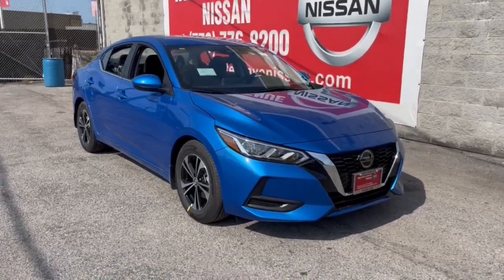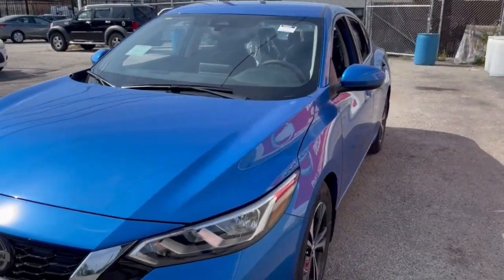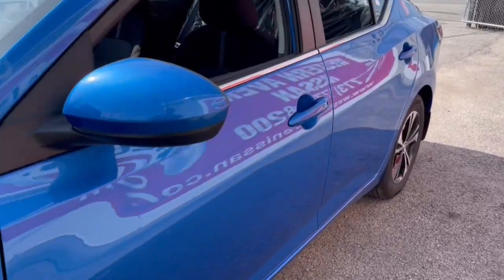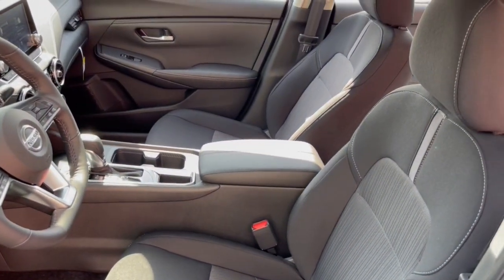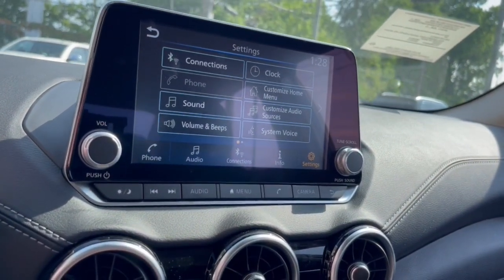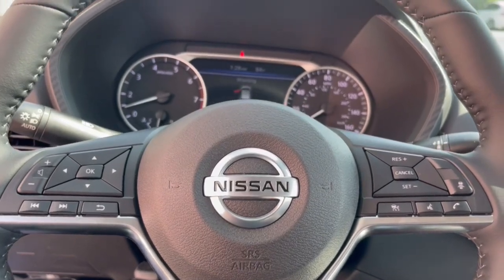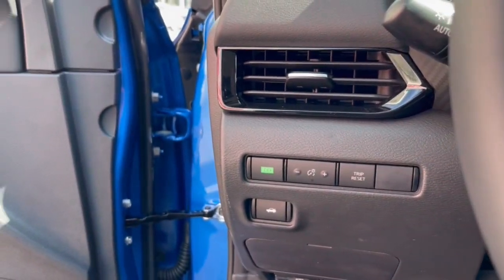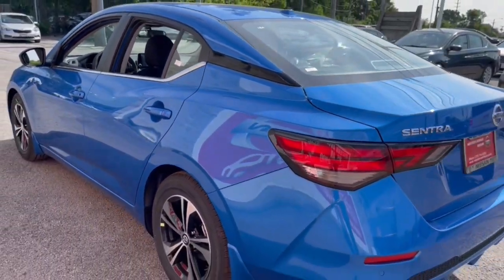2023 Nissan Sentra Chicago, Matteson, Oak Lawn, Orland Park, Countryside IL 230544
Electric Blue Metallic [LISTING TYPE] 2023 Nissan Sentra SV available in Chicago, Illinois at Western Ave Nissan. Servicing the Matteson, Oak Lawn, Orland Park, Countryside IL area.

Electric Blue Metallic 2023 Nissan Sentra SV FWD CVT with Xtronic 2.0L DOHC CVT with Xtronic, Charcoal Cloth.brbrNissan-- Innovation That Excites !! Building Great Vehicles with many options like Nissan Intelligent Key with Push Button Ignition, Remote Engine Start System with Intelligent Climate Control ,Hybrid system,Intelligent All-Wheel Drive,Intelligent Trace Control, Intelligent Engine Braking,Intelligent Cruise Control LED headlights,LED taillights,Intelligent Auto Headlights, Motion Activated Liftgate,Advanced Drive-Assist Display,Apple CarPlay,Android Auto, NissanConnect Services powered by SiriusXM ** Siri Eyes Free Hands-free Text Messaging Assistant * Bluetooth Hands-free Phone System, Leather-appointed seats, Quick Comfort heated front seats, Bose, Bluetooth streaming, SiriueXM, USB Ports and Aux in Jack, Blind Spot Warning Power Panoramic Moonroof. Nissan Navigation System, Intelligent Around View Monitor, Rear Cross Traffic Alert... ***All Prices plus TTD and Destination must qualify for incentives. ***Vehicle equipment may vary from Description! Recent Arrival! 29/39 City/Highway MPGbrbrbrWe Are Your Chicago, IL New and Certified Pre-owned Nissan Dealership near Berwyn, Burbank, Calumet City, Cicero, Elmhurst, Evanston, Franklin Park, La Grange, Matteson, Melrose Park, Morton Grove, Northbrook, Oak Lawn, Oak Park, Orland Park, Tinley Park. Are you wondering, where is Western Ave Nissan or what is the closest Nissan dealer near me? Western Ave Nissan is located at 7410 South Western Ave, Chicago, IL 60636. You can call our Sales Department at , Service Department at , or our Parts Department at . Although Western Ave Nissan in Chicago, Illinois is not open 24 hours a day, seven days a week  our website is always open. On our website, you can research and view photos of the new Nissan models such as the 370Z, Altima, Armada, Frontier, GT-R, LEAF, Maxima, Murano, NV Cargo, NV Passenger, NV200, Pathfinder, Rogue, Rogue Sport, Sentra, Titan, Titan XD, Versa or Versa Note that you would like to purchase or lease. You can also search our entire inventory of new and used vehicles, value your trade-in, and visit our Meet the Staff page to familiarize yourself with our staff who are committed to making your visit to Western Ave Nissan a great experience every time.